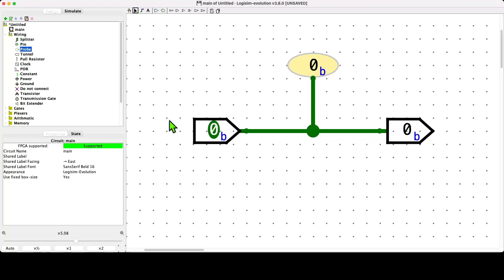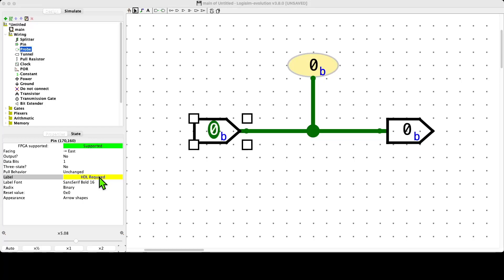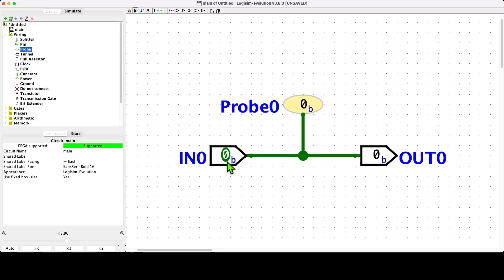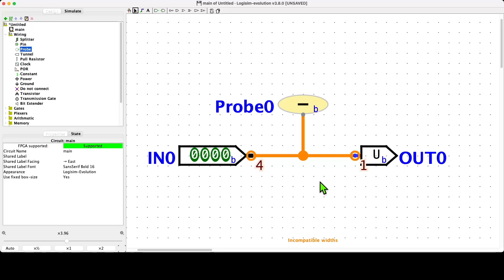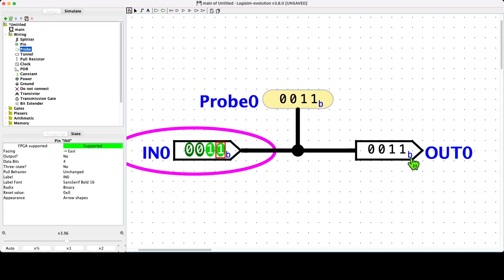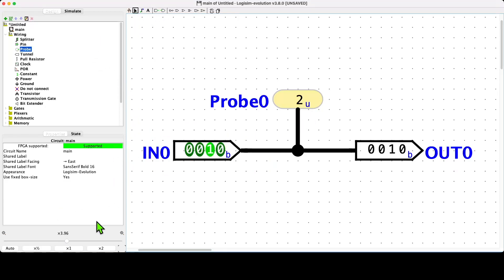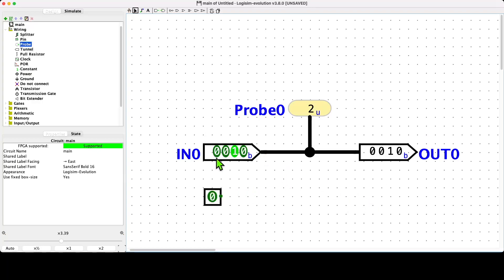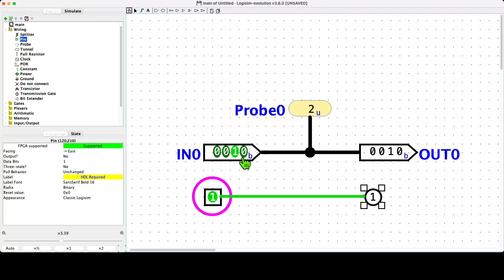Logisim Evolution Component Attributes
Components in Logisim have attributes or properties which affect their behaviour and appearance - in this video we explore the attributes of input and output pins by adding labels and changing their data bit capacity. We also look at the different styling of input and output pins - the more recent Logisim Evolution style (angled pins) versus the Logisim Class style (square and circular).